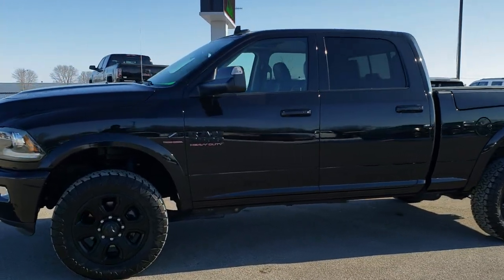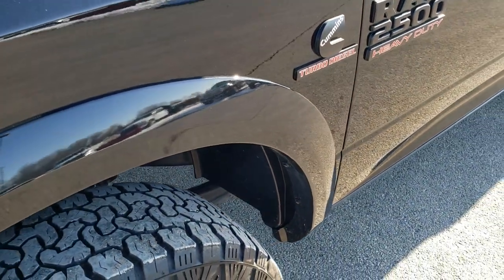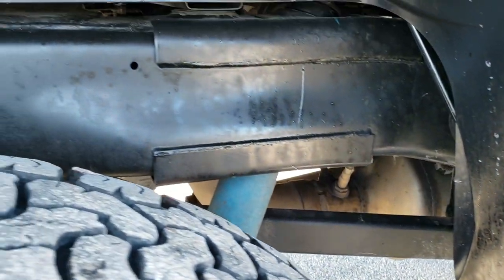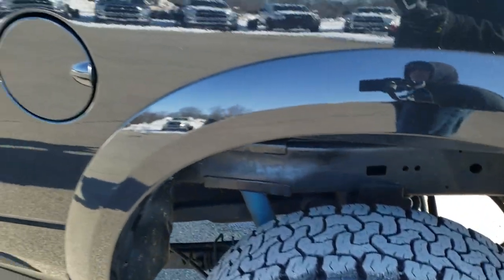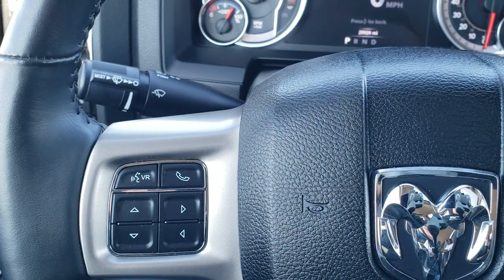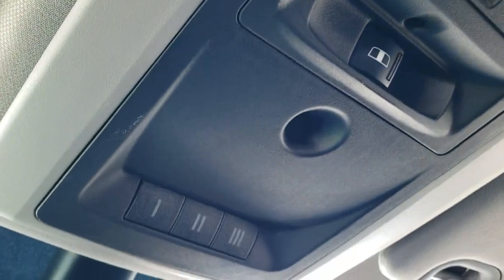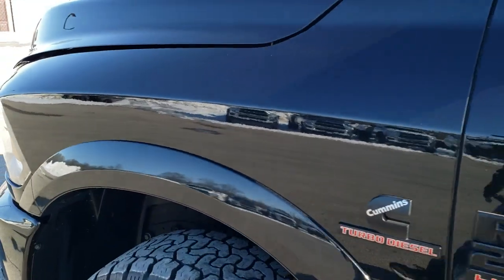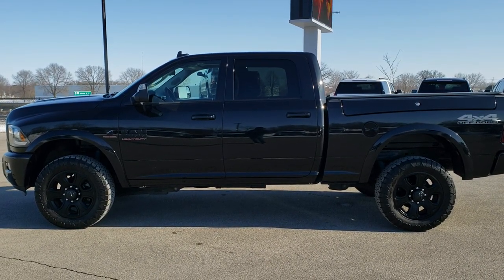2018 RAM 2500 CREW RAMBOX LARAMIE SPORT CUMMINS DIESEL WALK AROUND REVIEW 10547 SOLD! SUMMITAUTO.com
This 2018 RAM 2500 CREW SHORT LARAMIE SPORTCUMMINS DIESEL WITH RAMBOX IN BRILLIANT BLACK is the vehicle we did walk around review of today.

Thank you for checking out this video of this 2018 RAM 2500 CREW SHORT LARAMIE SPORTCUMMINS DIESEL WITH RAMBOX IN BRILLIANT BLACK

STOCK: 10547
PRICE: $49,991
MILES: 25,916
MAKE: RAM
MODEL: 2500
VIN: 3C6UR5FL4JG117946
LOCATION: FOND DU LAC OSHKOSH WISCONSIN, 54937 TRUCKS ON 41

1 OWNER! CLEAN TITLE HISTORY! TEXAS TRUCK! 6.7 Liter Cummins Diesel, Full Four Door Crew Cab, Short Box 6 1/2 Foot Shortbox, Ram Box with Side Box Lockable Storage Compartments RamBox, Laramie Package, Sport Package, 6 Speed Automatic Transmission with Optional Manual Tap Shift, Turn Dial 4x4 Four Wheel Drive 4WD, 4X4 Offroad Suspension Package, Power Sunroof Moonroof Sun Roof Moon Roof, Reverse Backup Camera Rearview Camera, Non Smoker, Dual Power Air Conditioned Ventilated and Heated Seats, Black Ebony Leather Seats, Bucket Seats, Memory Driver's Seat, 2nd Row Heated Seats, Gator Soft Tonneau Cover, Full Towing Package with Receiver Trailer Hitch, Wiring and Transmission Cooler Tow Package, Factory Brake Controller, Factory Exhaust Brake, Fold Up Tow Mirrors, Heat Power Mirrors, Power Fold in Power Mirrors with Built-in Directional Signals, Electronic Stability Control Traction Control ESC, Downhill Assist Control DAC, 3.42 Gears With Anti-Spin Differential, Terrain Pro Amp A/T LT285/60 R20 Tires, Factory 20 Inch Rims Premium Wheels, Painted Alloy Rims Premium Wheels, Four Wheel Disc Brakes, Spray-in Bedliner, Bedrail Covers, Fog Lights, LED Bed Lighting, LED Running Lights, Projector Lamp Headlights, Sonar with Front and Rear Bumper Sensors, Locking Tailgate, Fender Flares, AM / FM Radio Tuner, Sirius/XM Satellite Radio Capabilities Sirius / XM, Uconnect (R) 8.4 AM/FM System 8.4 Inch Touchscreen with AM/FM, 7-Inch Multi-View Display, Alpine Premium Audio Sound System, SOS / Assist System, U Connect Hands Free Bluetooth Hands-Free Phone System Blue Tooth, Android Auto Compatible, Apple Car Play Compatible, Auxiliary MP3 Jack Portable Audio Connection, Factory Subwoofer, USB Jack Portable Audio Connection, Enter-N-Go System Keyless Entry System, Keyless Entry with Factory Remote Start, Push Button Start, Power Sliding Rear Window Rear Window Defroster, Adjustable Height Seatbelts, Driver and Passenger Front Air Bags, L.A.T.C.H. Child Safety System, Side Curtain Air Bags SRS Safety Restraint System, Heated Steering Wheel Multi-Function Steering Wheel Controls, Homelink System with Three Programmable Buttons for Garage Doors, Lighting Systems & Security Systems, Compass, Outside Temperature Display and Mileage Display, Dual Multi-Zone Climate Control , Loadfloor Boot Tray, Storage Compartment Under Rear Seats, Woodgrain Door Trim, Air Conditioning AC, Cruise Control, Power Locks, Power Windows, Tilt Steering Wheel, 115V / 150W Auxiliary Power Outlet, 3 Year / 36,000 Mile Remaining Factory Bumper to Bumper Warranty, Whichever comes first, Brilliant Black Crystal Pearlcoat, ONE OWNER! CLEAN AUTOCHECK! TEXAS TRUCK! Very very clean inside and out! This is one of the sharpest 2018 Ram 2500 crewcab shortbox 3/4 ton cummins diesels on our lot! Make your move before this super clean 4wd is gone!

STOCK: 10547
PRICE: $49,991
MILES: 25,916
MAKE: RAM
MODEL: 2500
VIN: 3C6UR5FL4JG117946